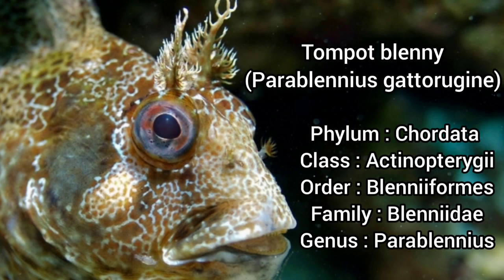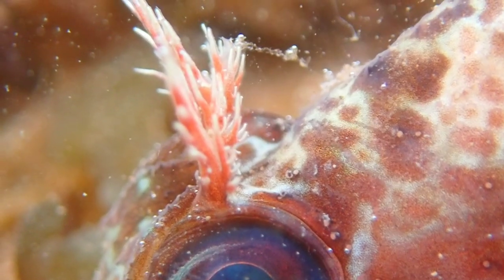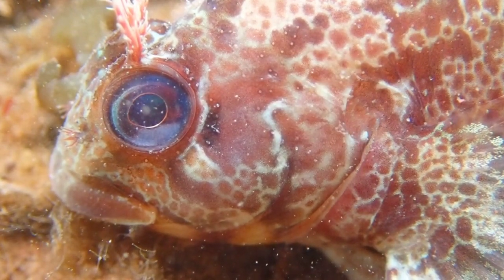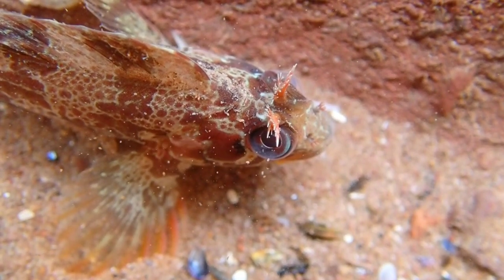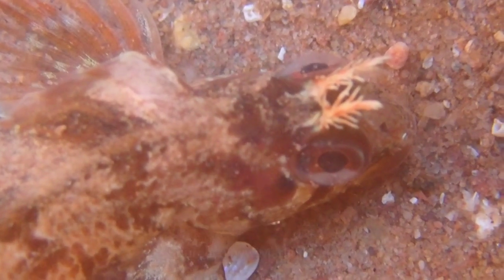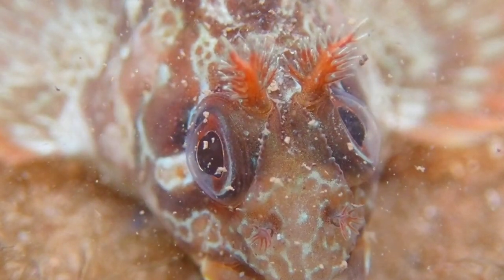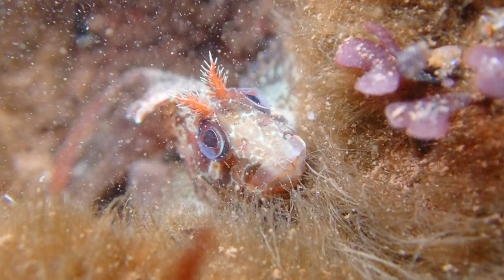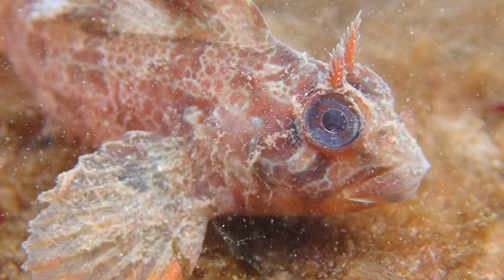Species Spotlight - Tompot blenny (Parablennius gattorugine)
The Tompot blenny (Parablennius gattorugine) is the largest blenny species found in UK waters, growing to a length of 30cm. It is a medium-sized, elongated fish with a large head, big eyes and distinctive frilly tentacles on the top of its head, which is the easiest way of identifying the species. As well as the head tentacles, this species can be identified by its orangey-brown colouration, with mottled markings and several darker bars running down the body. They live in shallow seas and are commonly found by scuba divers, but small Tompot blennies are occasionally spotted in rockpools. They are highly territorial and live in cracks and crevices on rocky reefs. If you were to return to the same spot in which you found a Tompot blenny, you would most likely find the exact same individual in its hiding place! They have sharp teeth and feed on animals that they find on the seabed, including sea anemones, crabs and prawns. This species is common on the south and south-west coasts of the UK, but is absent in some areas, such as the east coasts of England and is almost entirely absent on Scottish coasts. Before the breeding season, male Tompot blennies have visible enlarged glands that are used to release pheromones to attract females. When a female lays her eggs, the male will fertilize them, and then guard them for over a month, protecting them from hungry predators! And that’s all you need to know about the Tompot blenny!

Chapters:
00:00 Identification
00:56 Habitat
01:25 Diet
01:49 Distribution
02:20 Reproduction
03:12 Outro